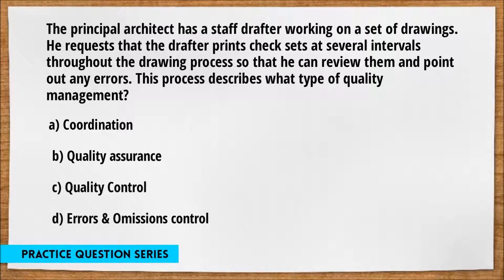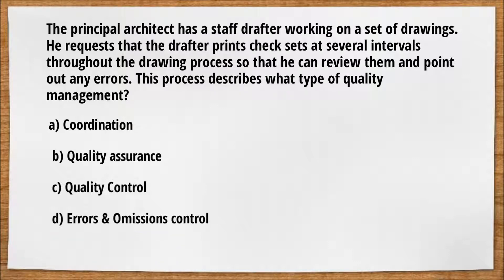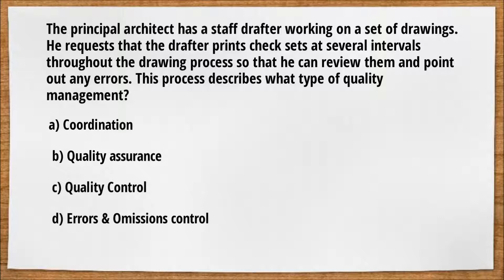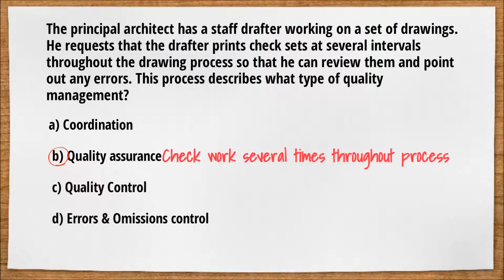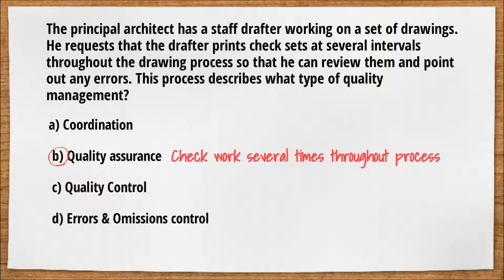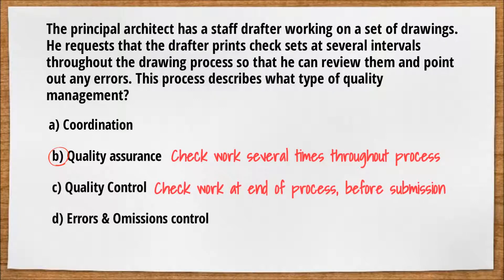Practice Question 7 | Study for the ARE 5.0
Study for the ARE 5.0 with our practice questions and full length practice exams!